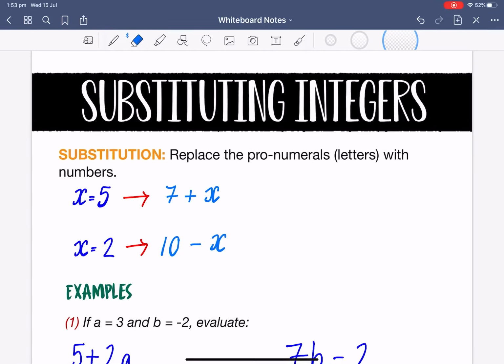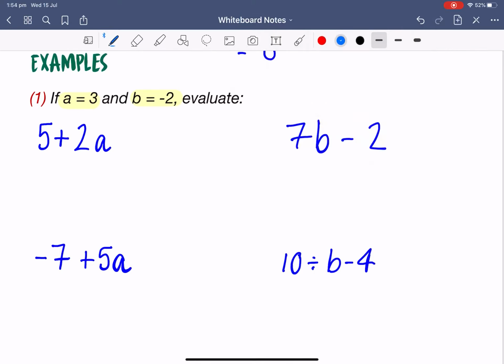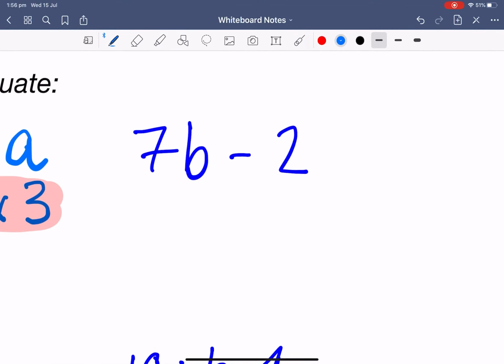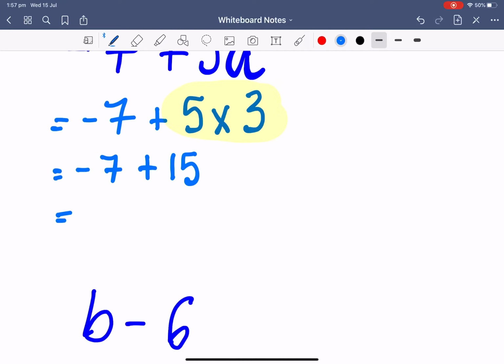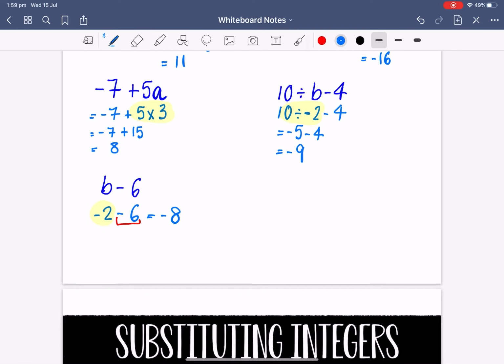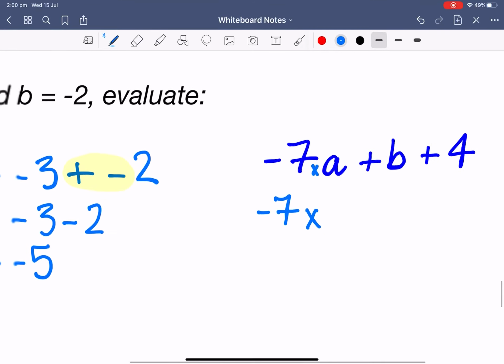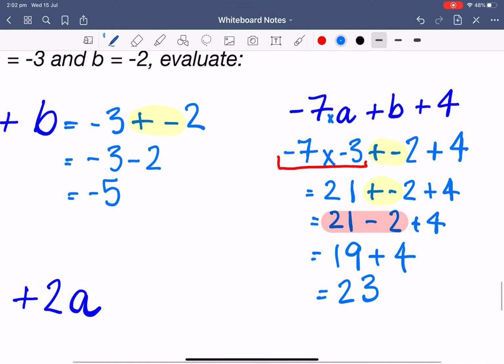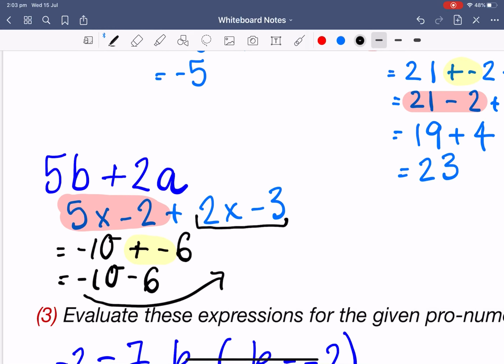Year 7 Maths. Integer Substitution.